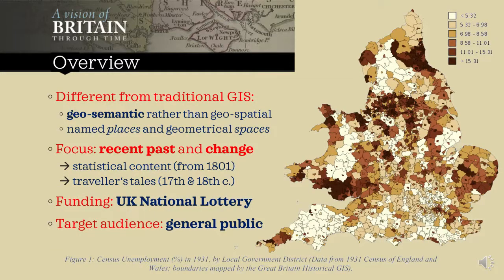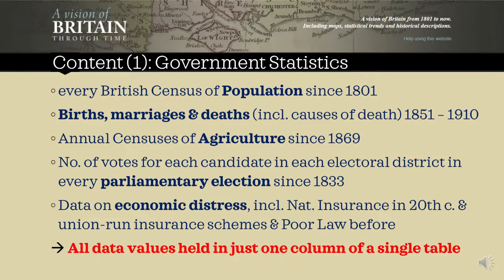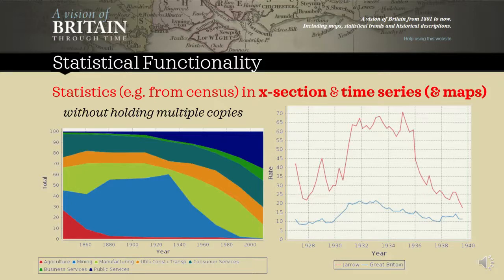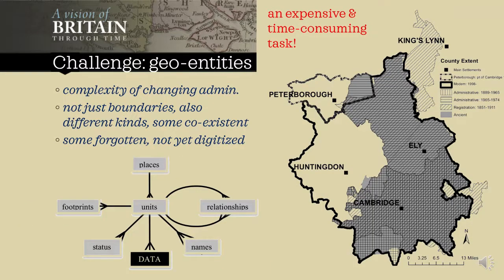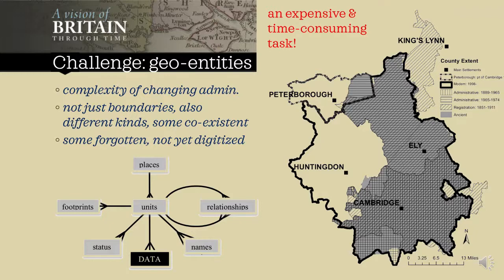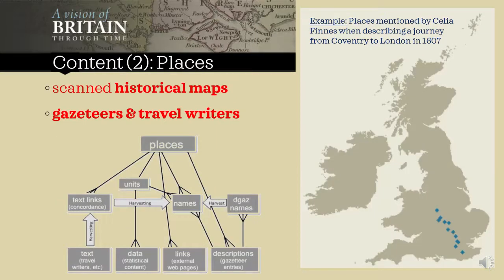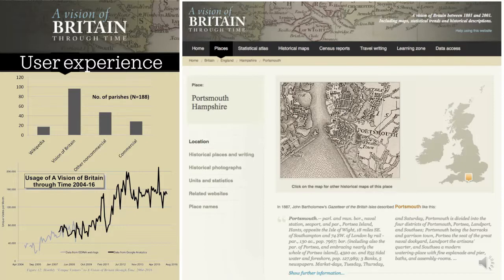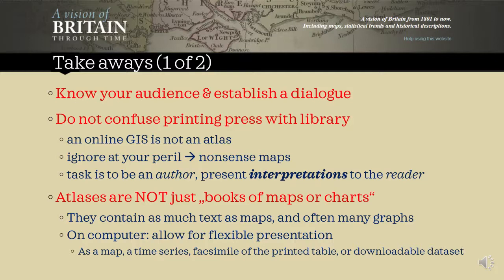Britain Historical Atlas Presentation 20211103 Machine Translation from German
Created for the Seminar „Modelling and Digitale Maps“ at the University of Cologne.
Based on the paper by Prof. Humphrey Southall of Portmouth University
Note: this lecture was machine-translated and is machine-read (original was in German). The transcript is available here: